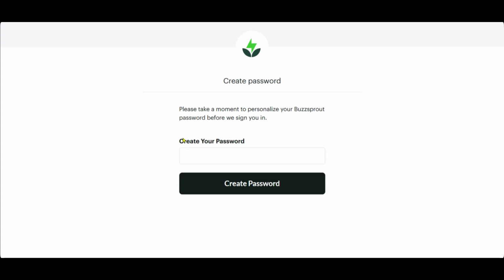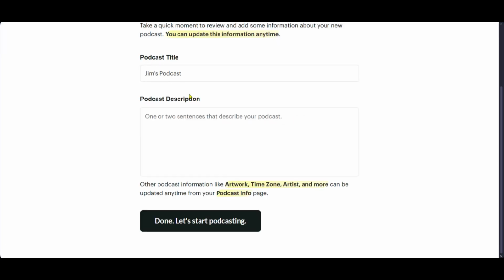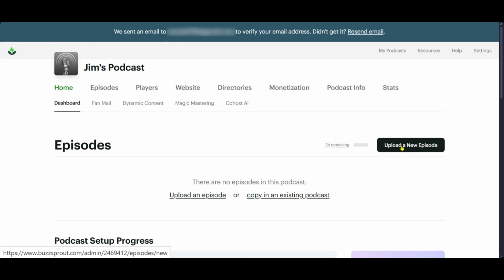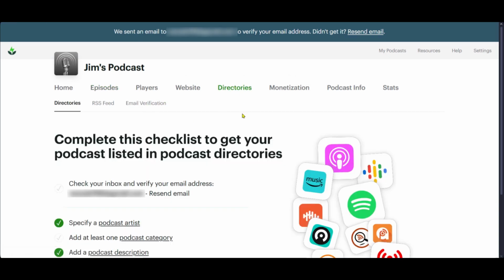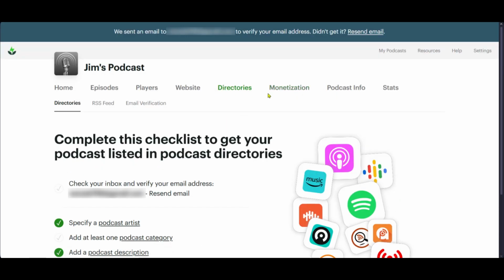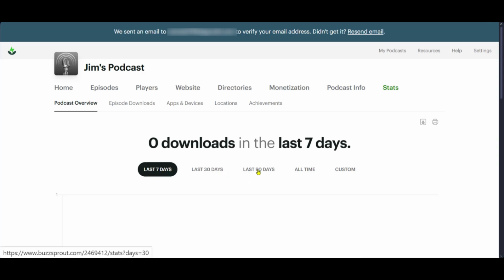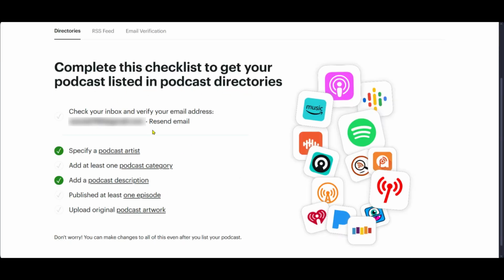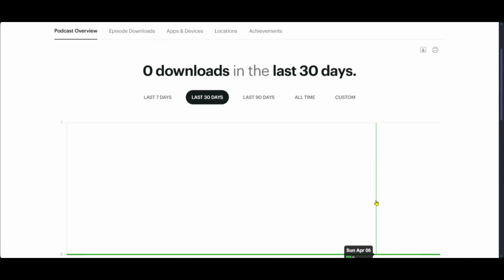How To Start A Podcast For Beginners (2026): Buzzsprout Tutorial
Learn how to start a podcast from scratch with this step-by-step Buzzsprout tutorial for beginners. We cover everything from setting up your account, uploading episodes, creating cover art, and distributing to platforms like Spotify and Apple Podcasts. Whether it's a passion project or business tool, this guide makes launching your podcast simple and stress-free.